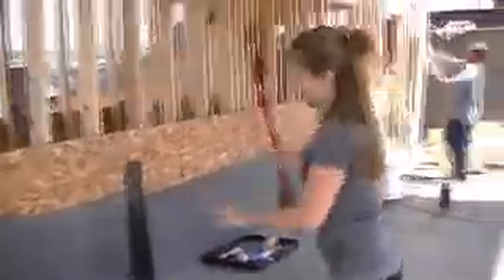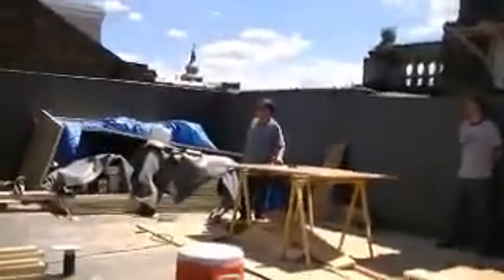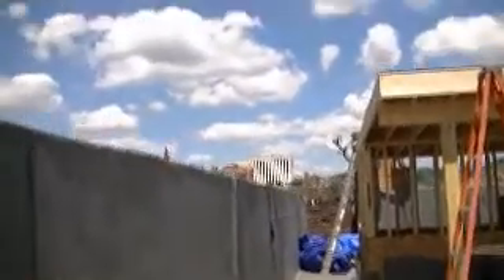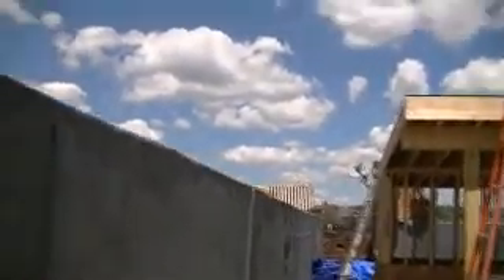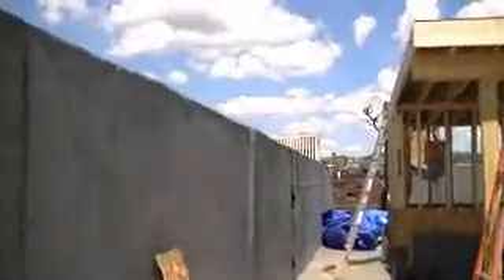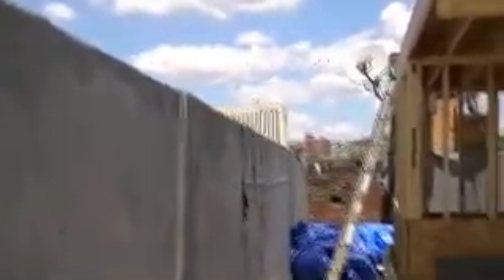Carson City Saloon's Roof Top Construction - WEEK FOUR